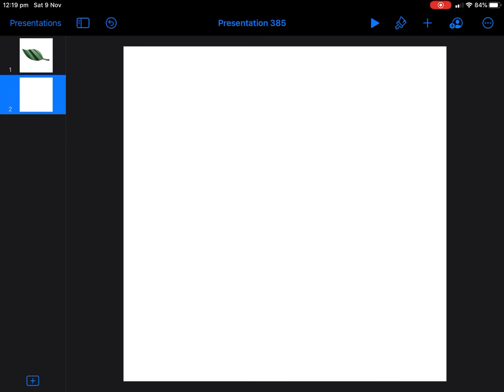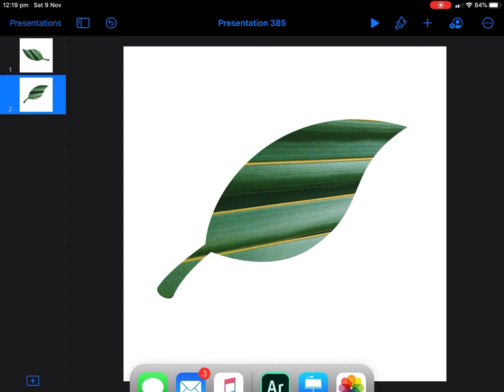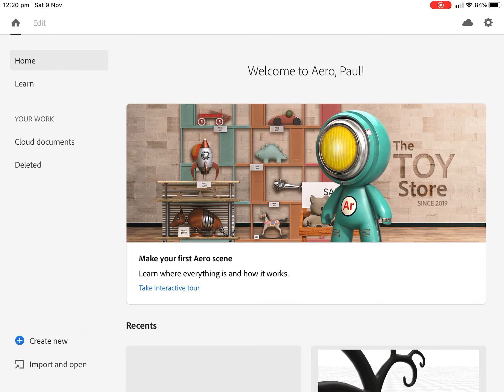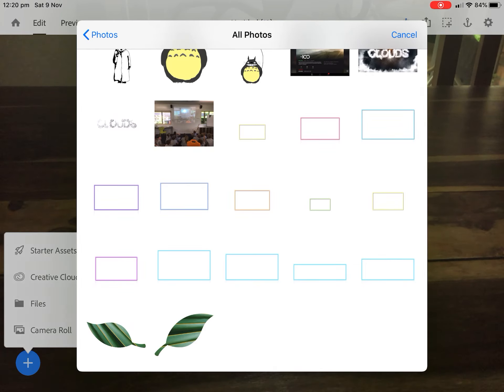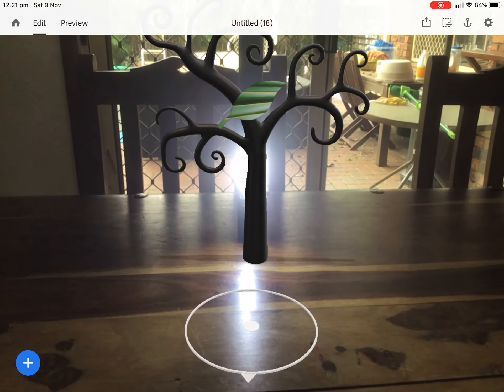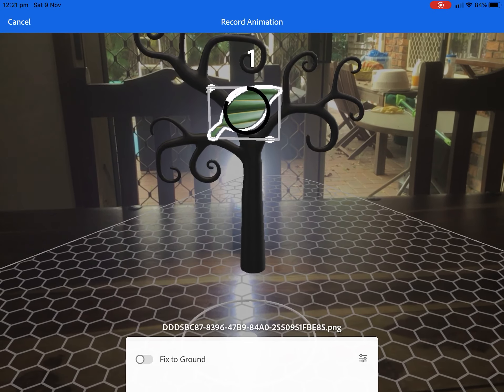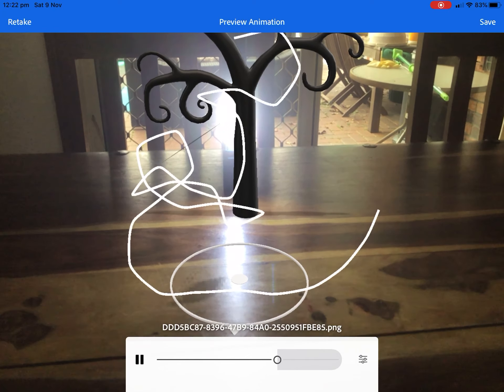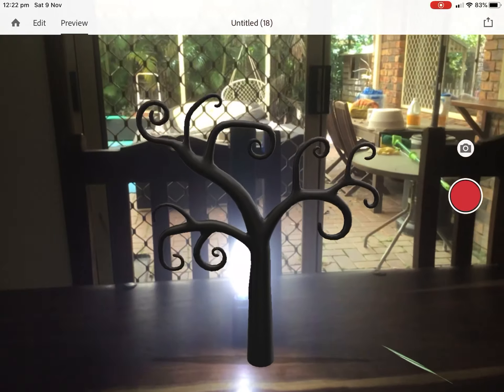Create keynote assets for animation in ADOBE AERO